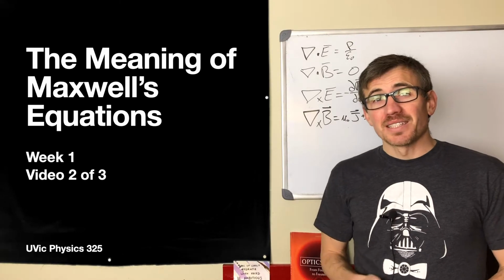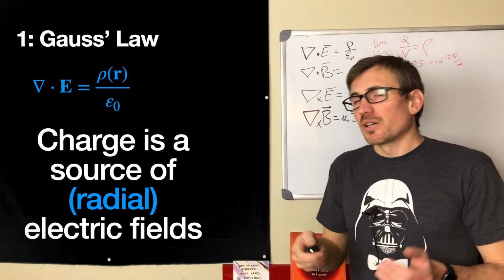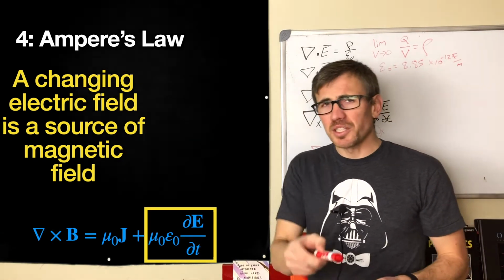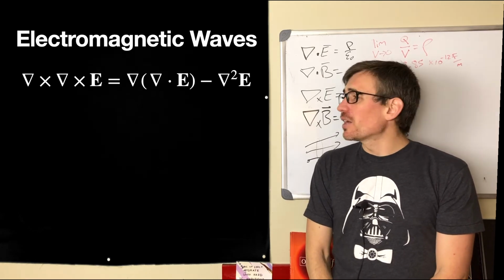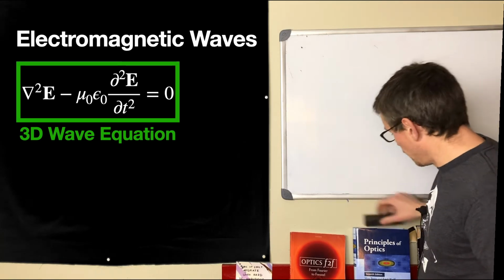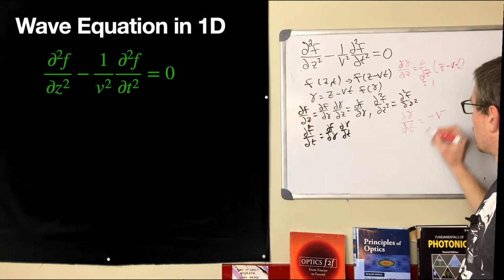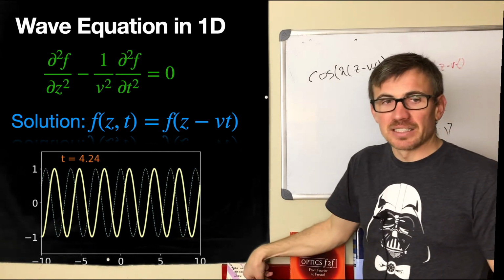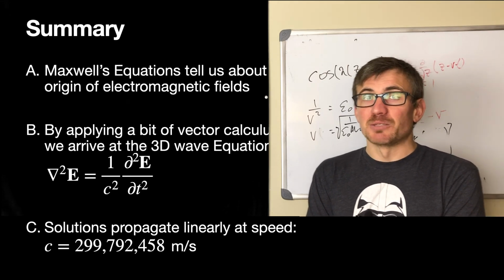Interpreting Maxwell's Equations ... (UVic Optics week 1b)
In this lecture, we use the vector calculus formalism of the last video to Physically interpret Maxwell's Equations, and use them to derive the existence of electromagnetic waves.